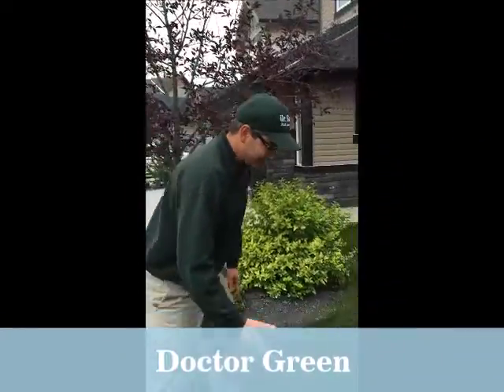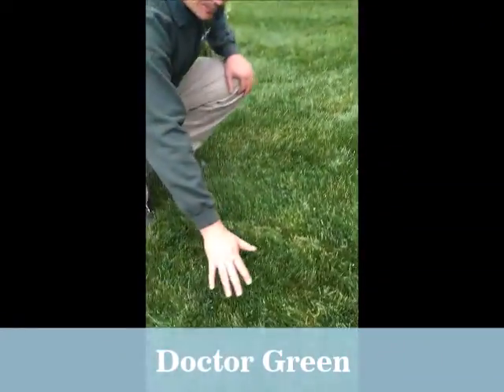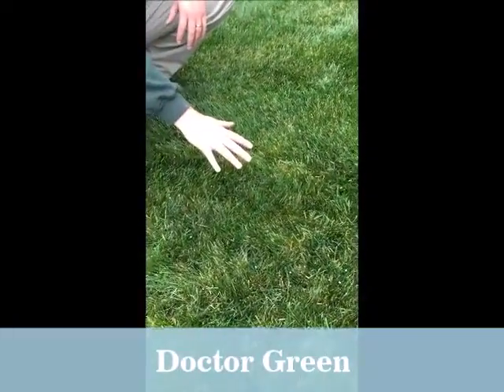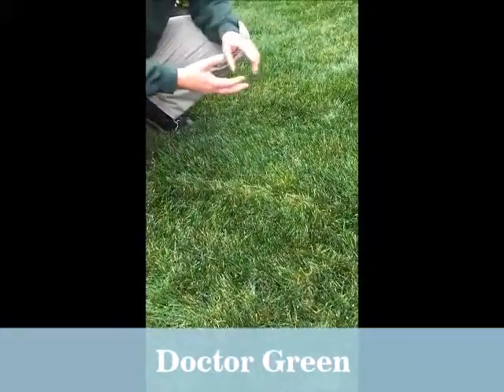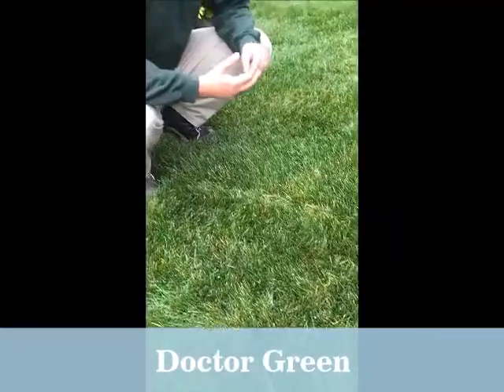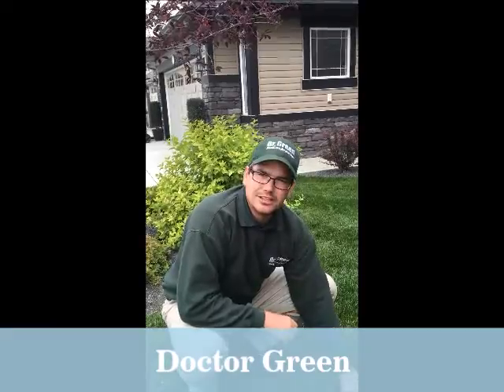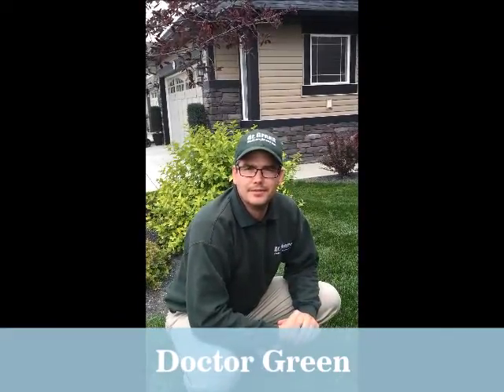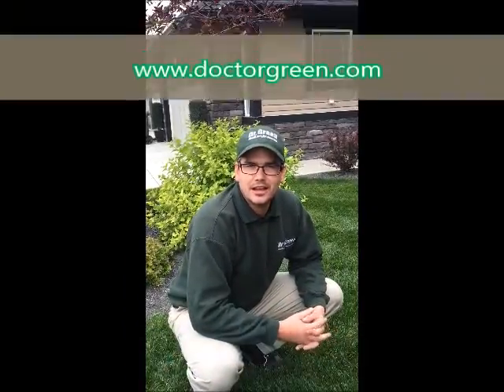Lawn Care Tips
Lawn care tips with Lee from Doctor Green Lawn care service! check out what Lee explains about lawn care, and the lawn care tips he gives!